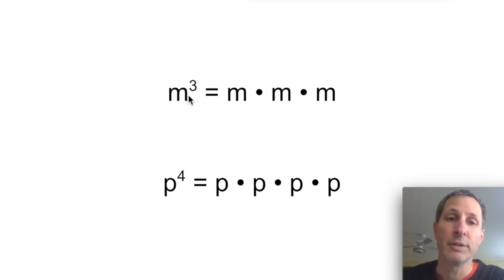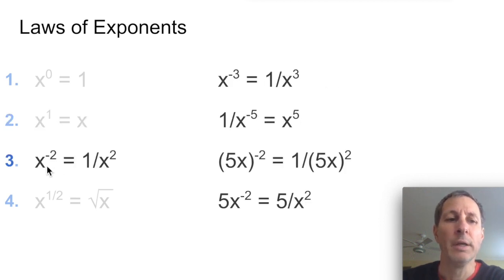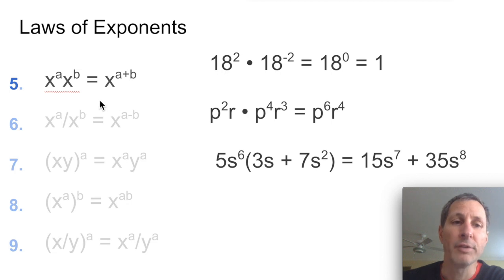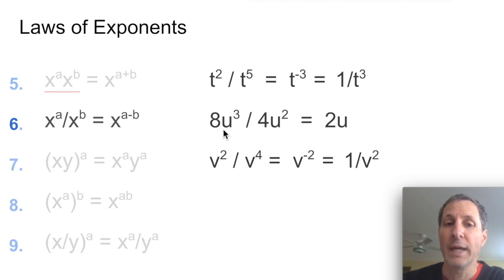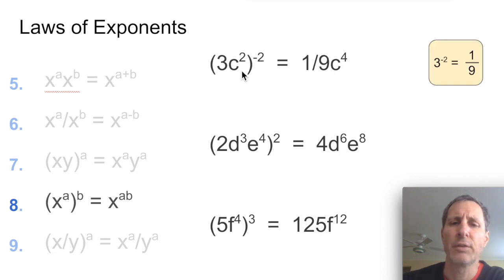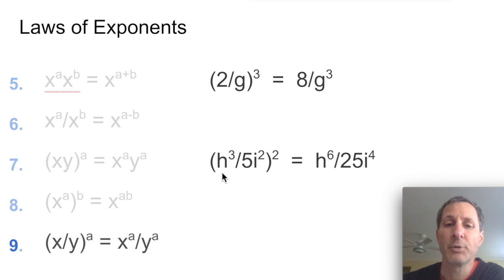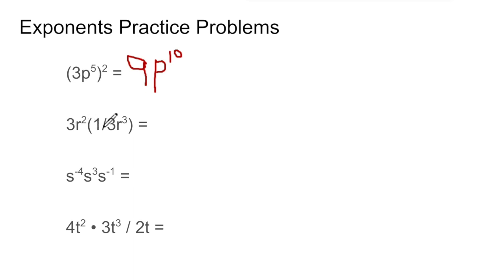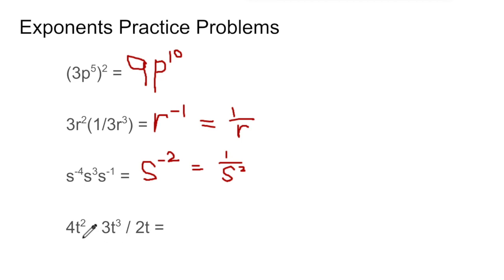Laws of Exponents | Algebra - powers and exponential equations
Tutorial on the overview of laws of exponents for algebra students. A great refresher for anyone else. Learn how to simplify and solve algebraic exponential equations. Great ACT or SAT prep.